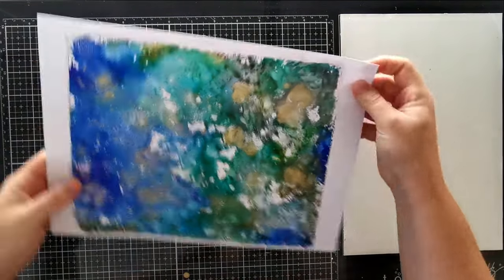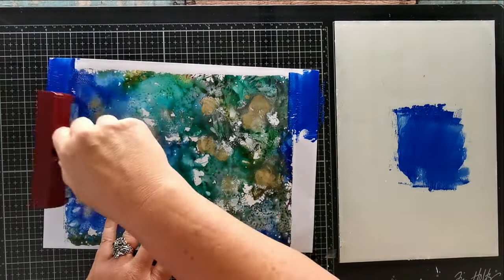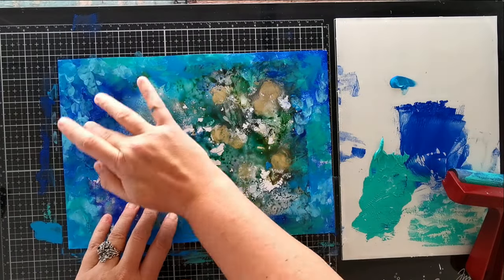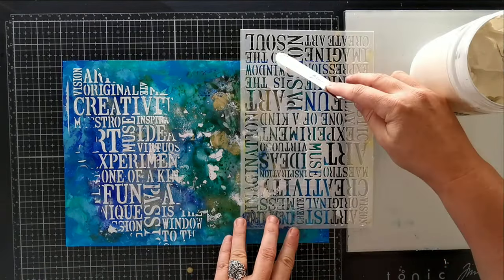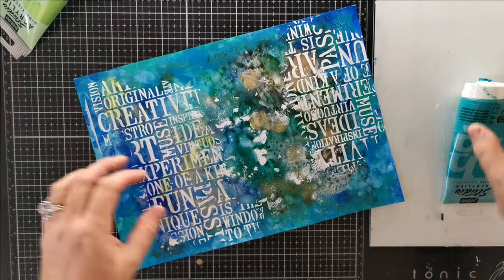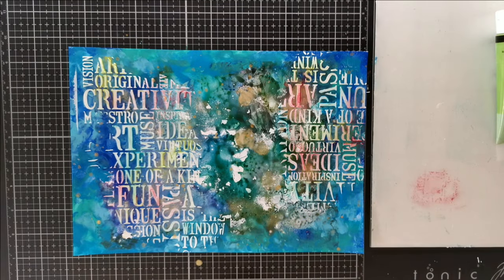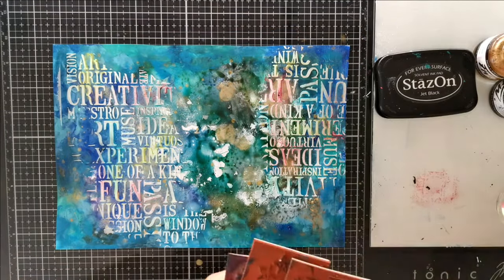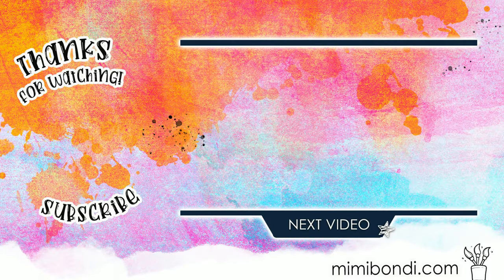Alcohol Ink Art Journal Page Tutorial | Beginner Mixed Media | Mimi Bondi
*** Alcohol Ink Art Journal Page Tutorial | Beginner Mixed Media ***

In my last video, I showed you how I created gorgeous artworks with alcohol inks (if you missed the video, check it out and today I will
create a super easy alcohol ink art journal page with it :)

Start the video and follow me along!

Filming and editing takes MANY, MANY HOURS so as a reward for my hard work, it would be fantastic if you could leave me a like, a comment and of course subscribe if you'd like more videos!

I'd also love to hear what kind of content you'd like from me? Let me know your favourite topics, supplies, styles and issues you have with mixed media and art journalling so I can hopefully help.

With love and sunshine,

xx mimi bondi

*** THE MIXED MEDIA STORE (for all your mixed media supplies!) ***

*** CHECK OUT MY BOOK 'SECRET STASH': mixed media backgrounds to tear up or turn it into your own art journal! ***

*** LEARN MIXED MEDIA WITH MY NO SHENANIGANS BOOK & E-COURSE ***